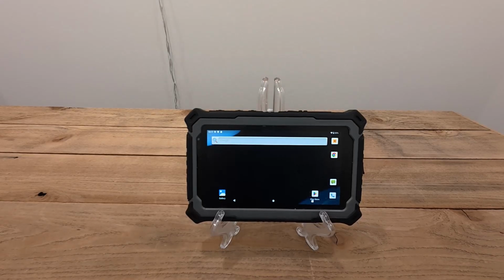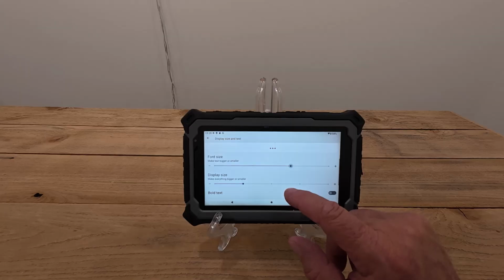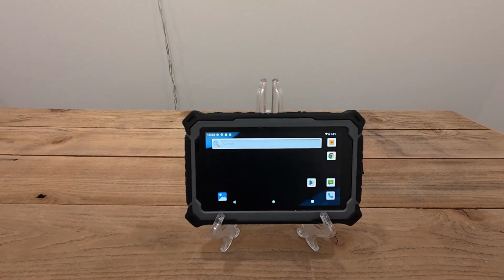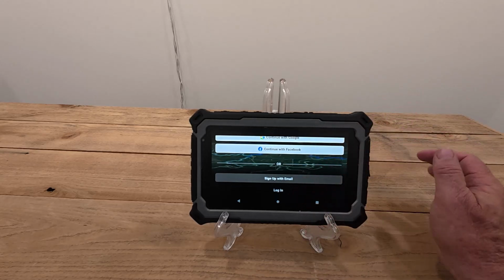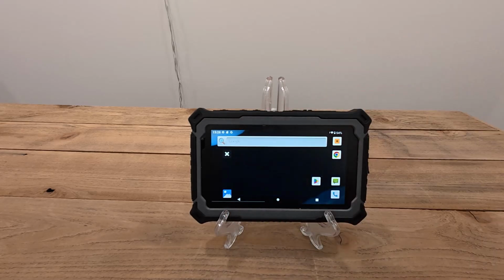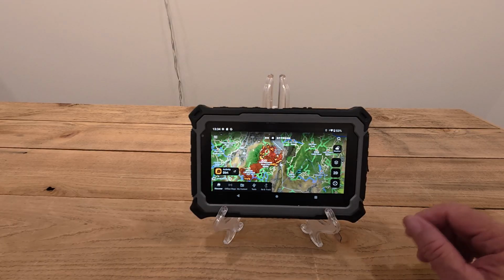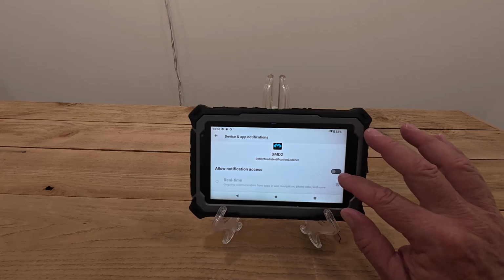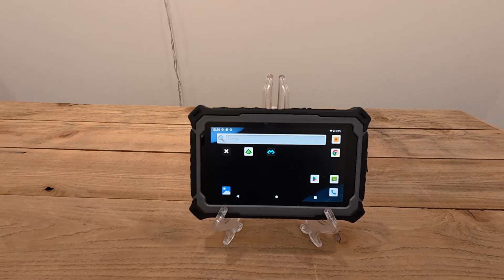Installing Apps on the Grit Adventure Tablet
This video will show you how to install navigation apps on the Grit Adventure Tablet. Apps we will install include OnX Offroad, Gaia GPS, and  DMD2. This video explains how to change between the apps while having them all open in the same session.